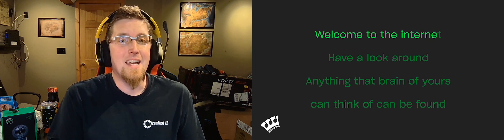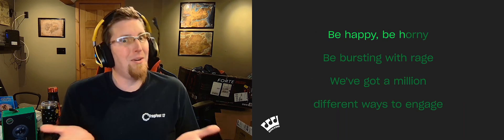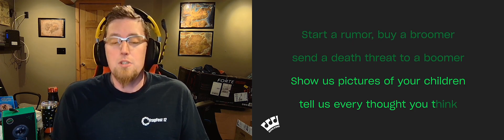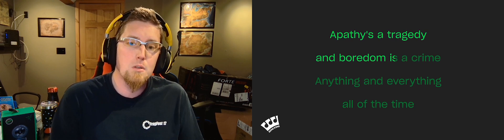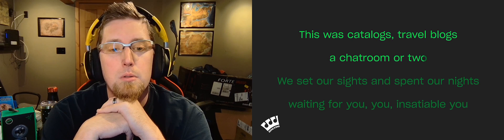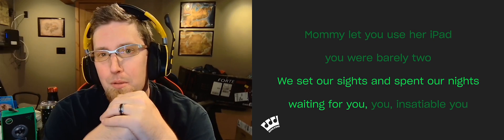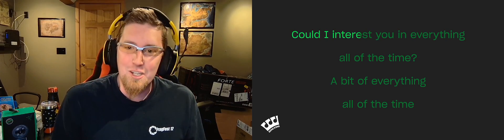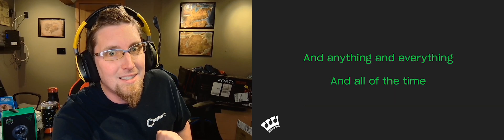Friends in Your Karaoke 14(ish)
Welcome.